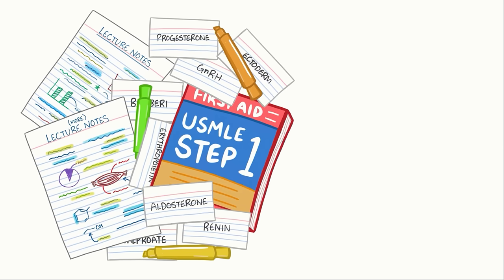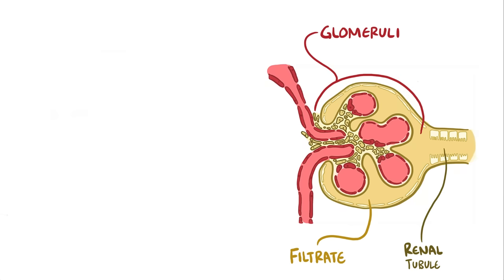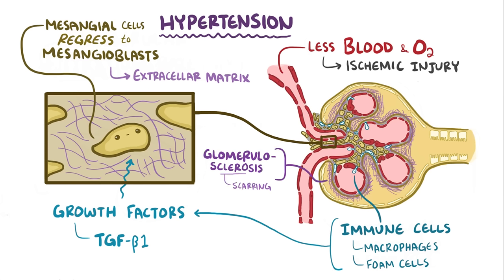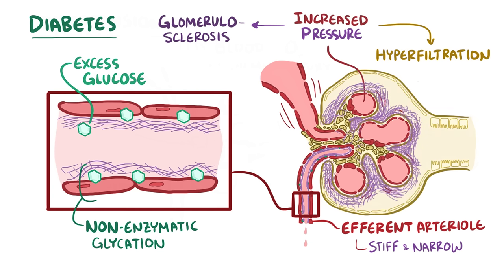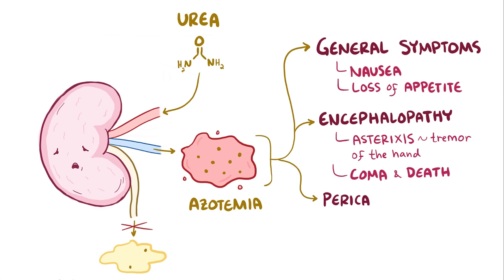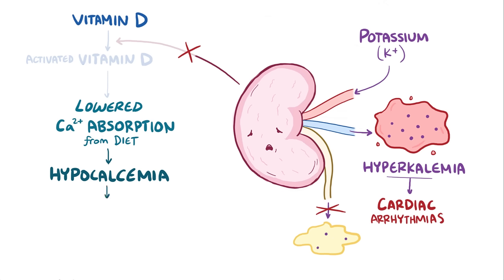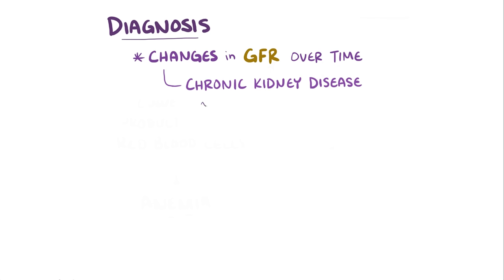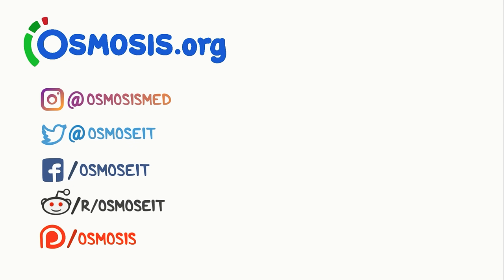Chronic kidney disease - causes, symptoms, diagnosis, treatment, pathology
What is chronic kidney disease (CKD)? Chronic kidney disease is described as any loss of kidney functioning that develops beyond a 3 month period. Find our full video library only on Osmosis